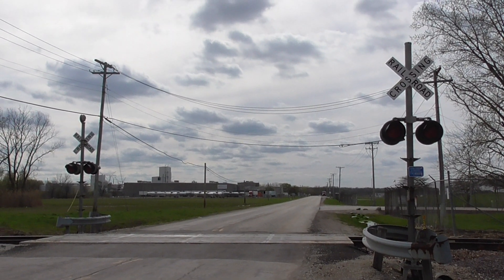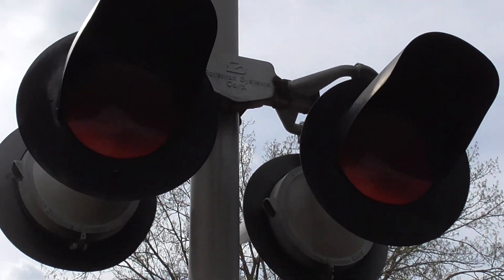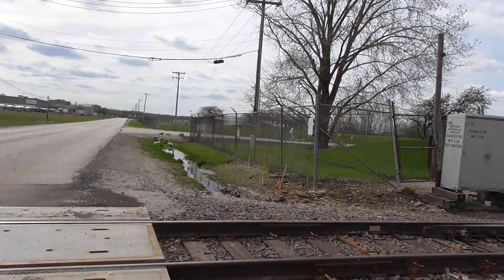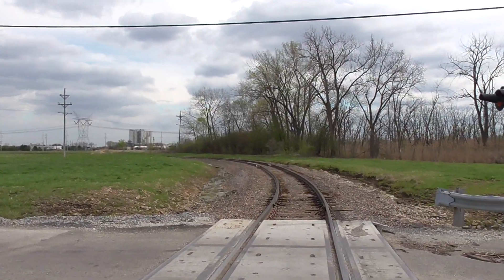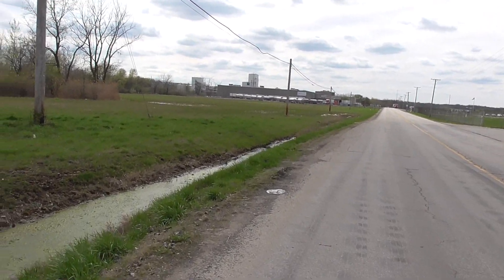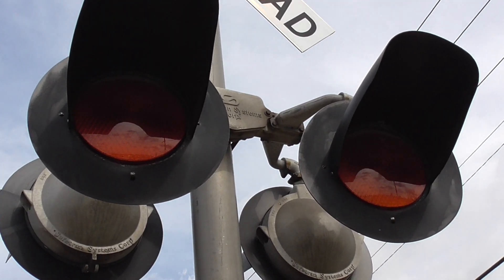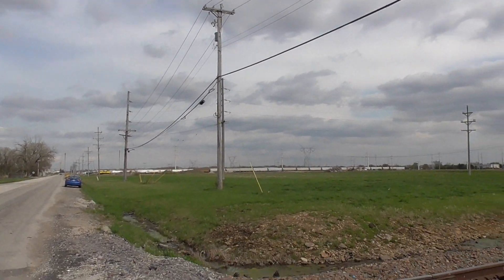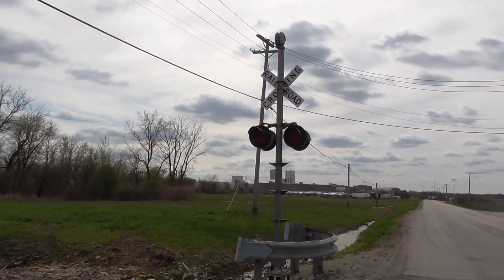Durkee Rd. #1 Grade Crossing Tour Elwood, IL 4/23/19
Correction:  1:10 I should've said eastern signal.

This crossing is located on the BNSF Lorenzo Spur

Western Signal
Bell:  Safetran Mechanical Bell
Base:  Safetran Single Sided
Lights:  2 pairs of 12"x20" Dialight Ball LEDs in old logo Safetran frames

Eastern Signal
Bell:  None